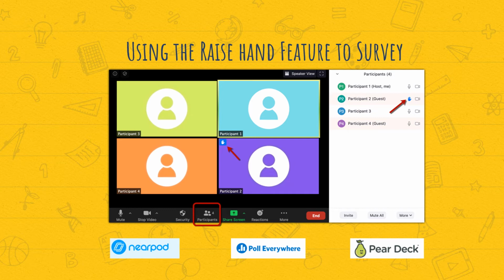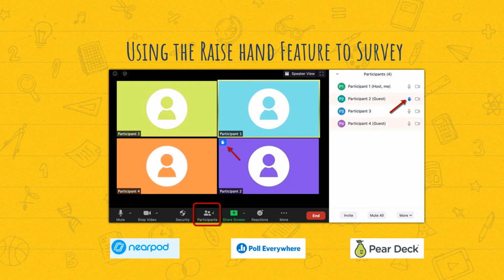5 Tips & Tricks to Engage Students in the Zoom Classroom